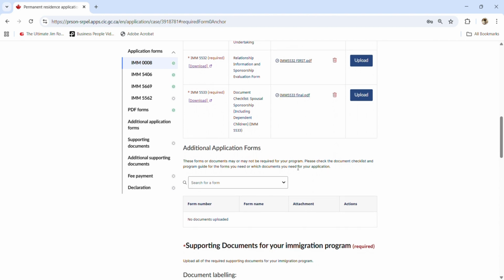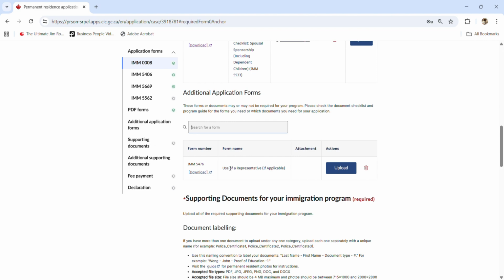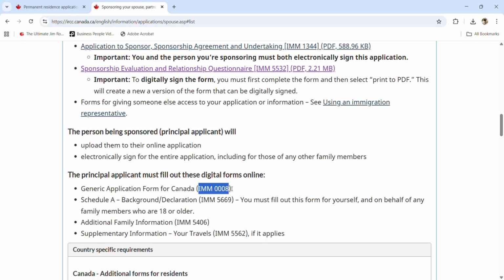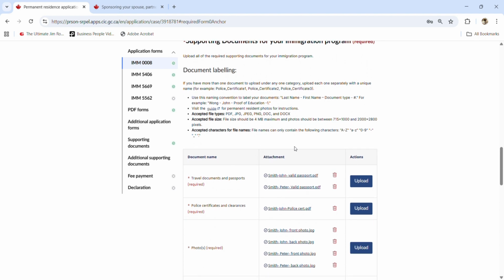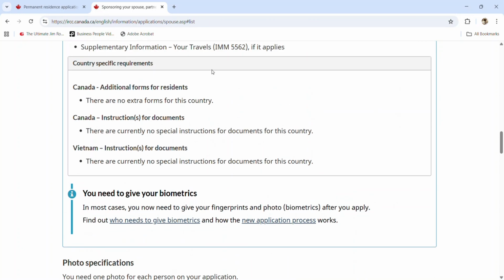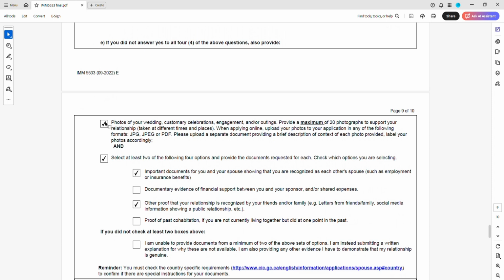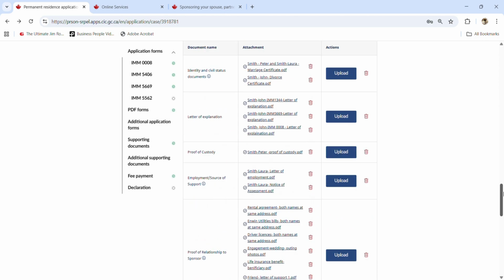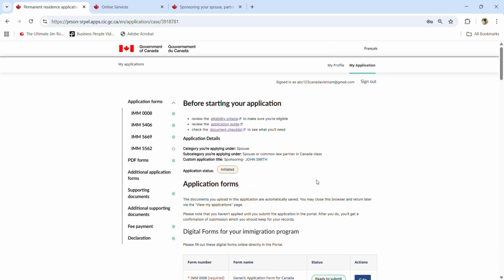SPOUSE PR- SUBMIT YOUR APPLICATION -NO MISTAKE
This is the last part in this series of Spouse or common-law partner in Canada class. Please watch other videos in this series playlist or links below to catch up with the details of the program.

In this video, I will explain in detail about Additional forms, supporting documents, Additional Supporting Documents, Fee payments, Declaration and Submit Your Application.